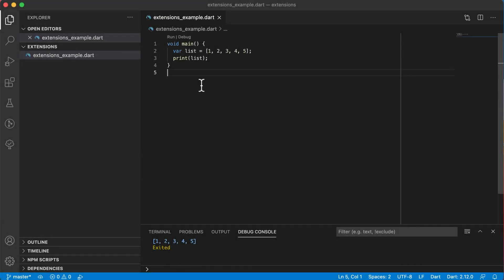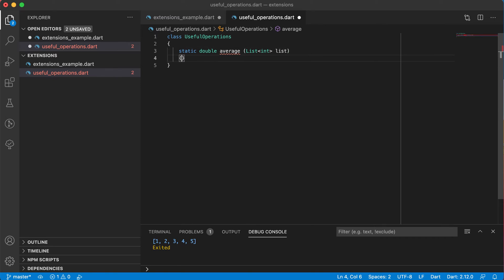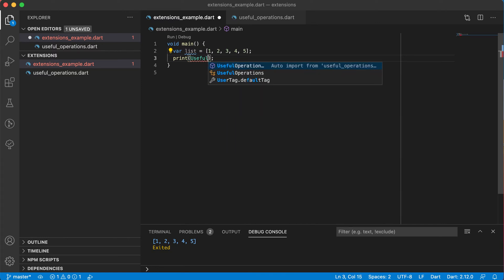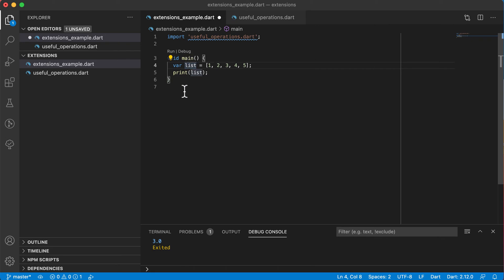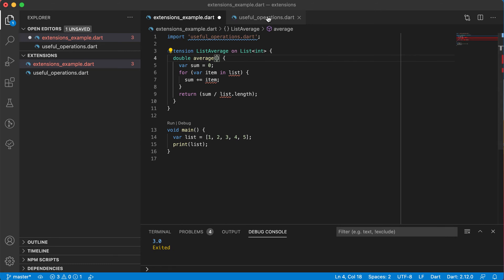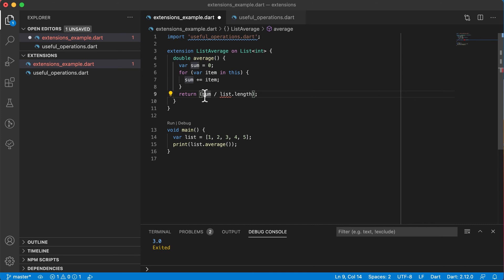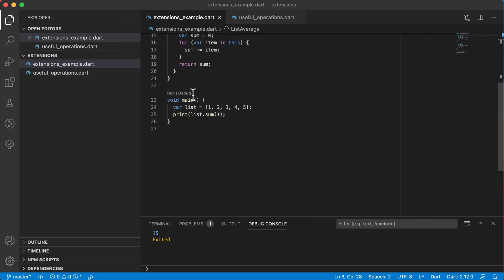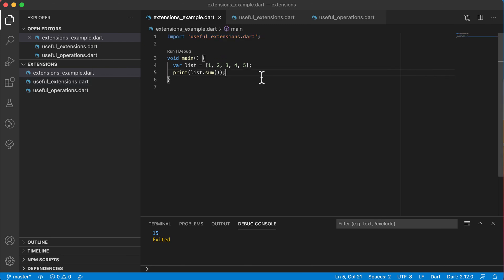Dart Classes - Extensions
In this video we see how we can add functionality to existing classes without using extends. We look at creating an average and sum method for the List class.